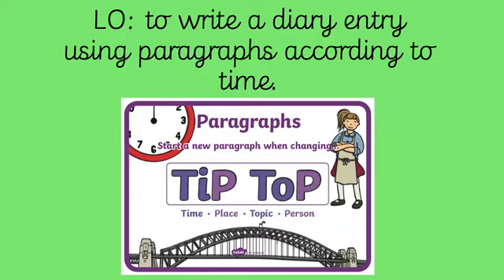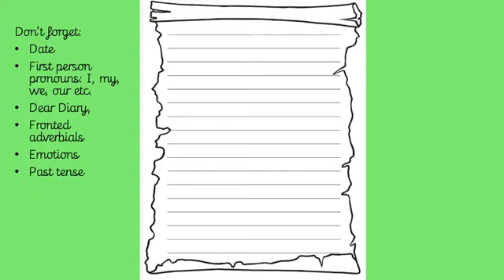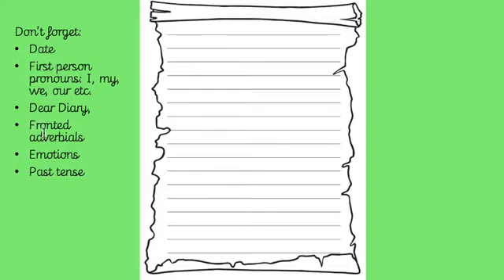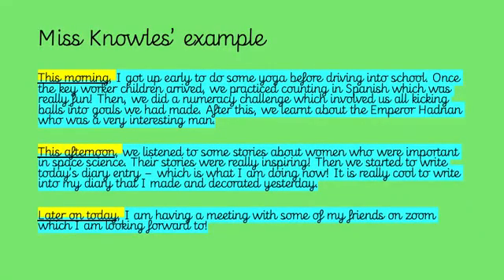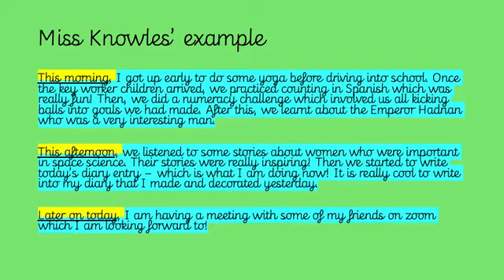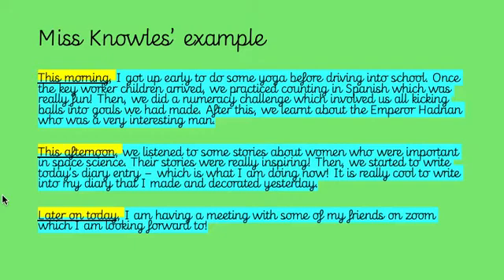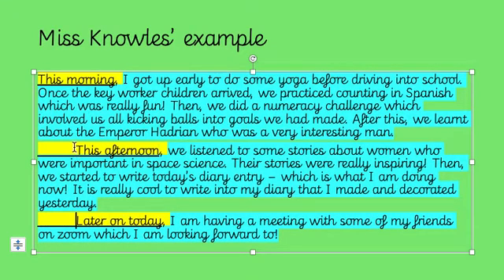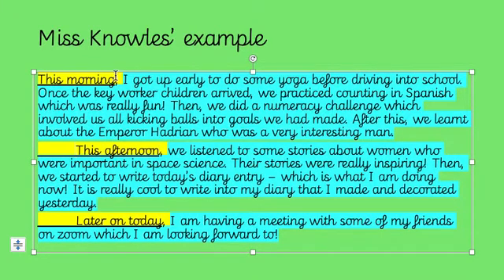Home School Diary day 3 - paragraphs lesson